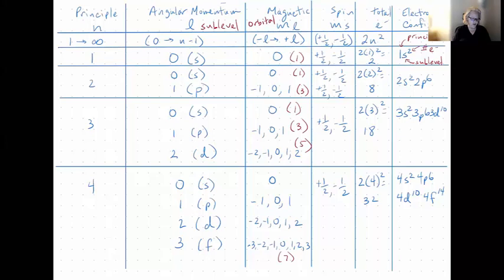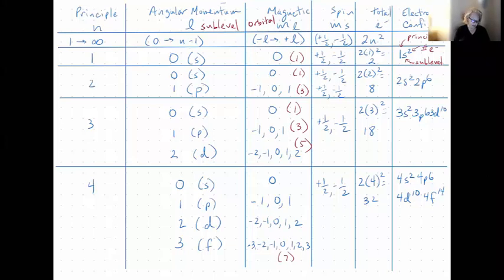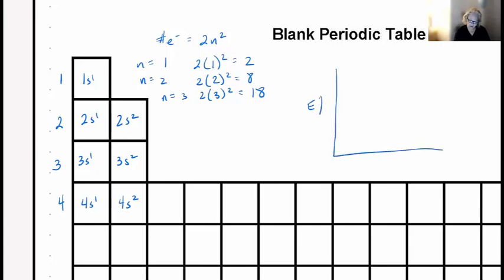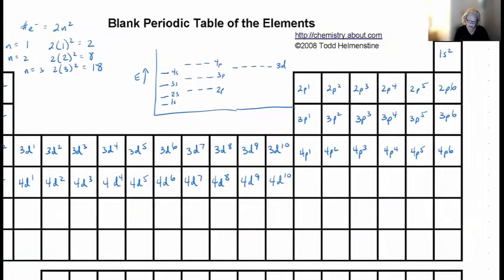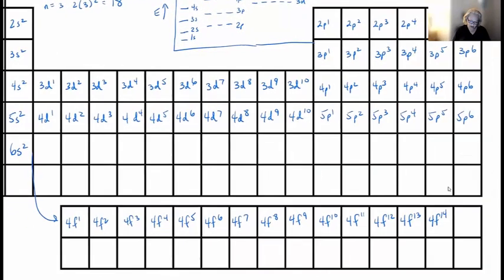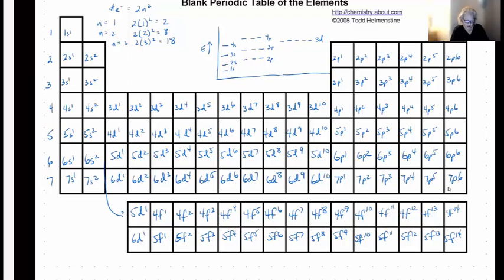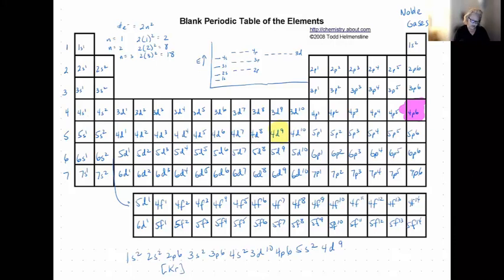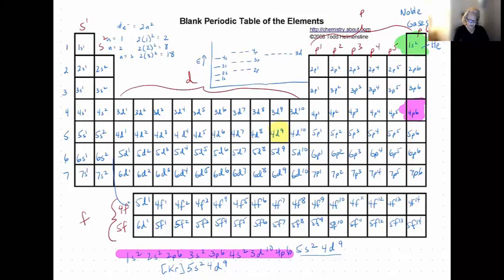Electron Configurations and the Periodic Table Chemistry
After watching this video, you'll be able to determine any element's electron configuration based on its placement in the Periodic Table.

You will learn how quantum numbers determine electron configurations, and how electron configurations determine an element's placement on the Periodic Table.

The video also explains shorthand (noble gas) electron configuration.